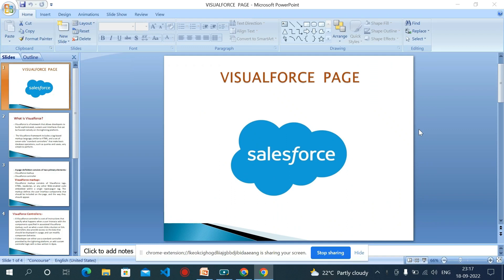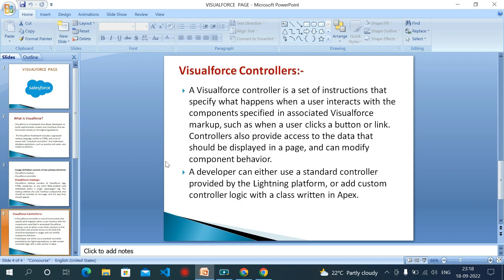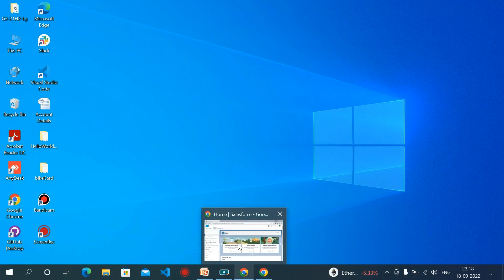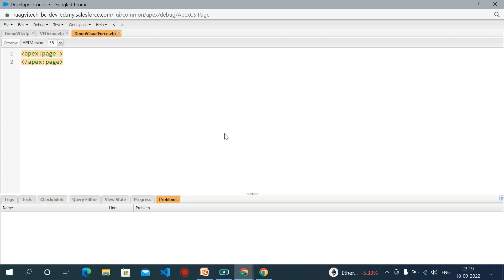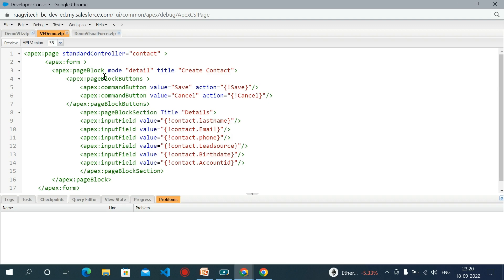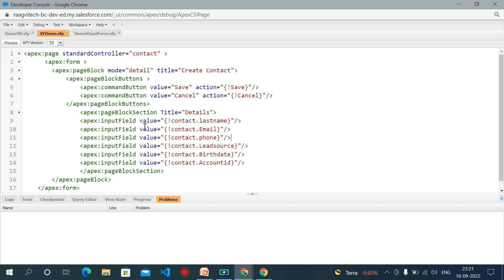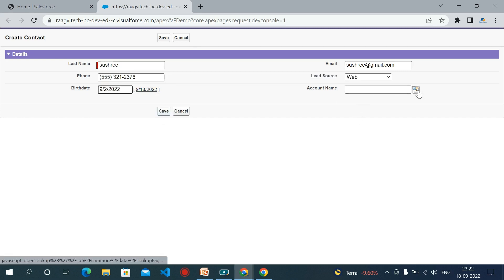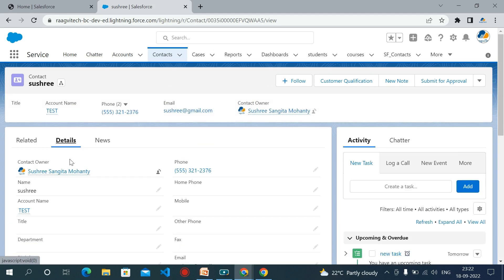Create Form Using Visualforce Page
How to create the Visualforce page form and bind the visualforce page with apex controller?